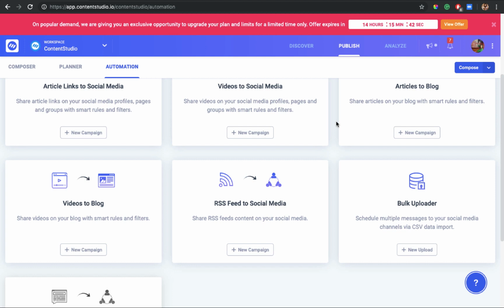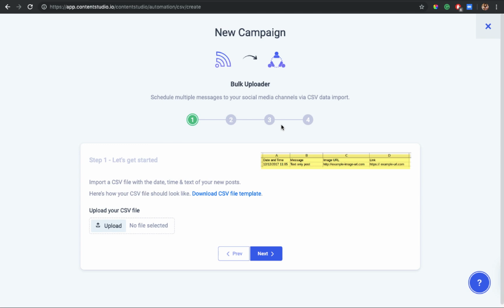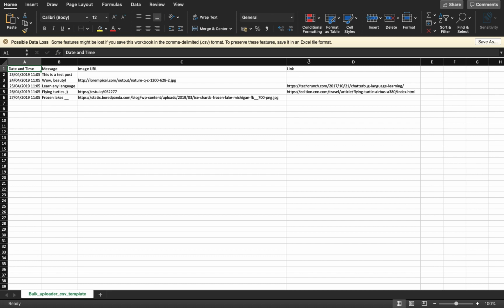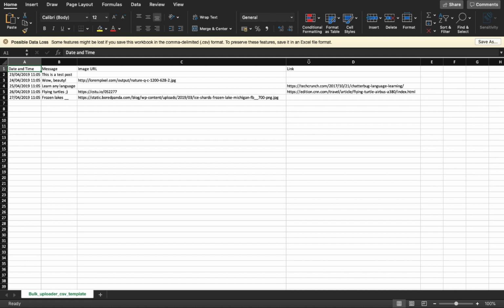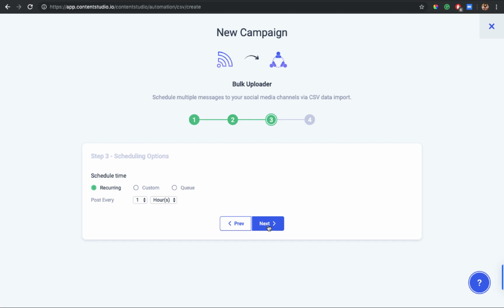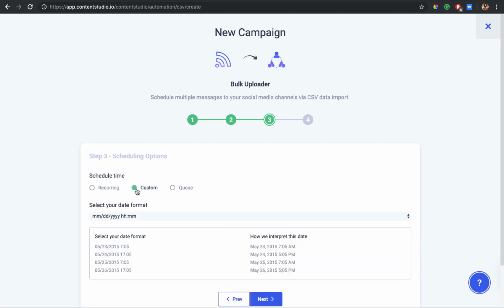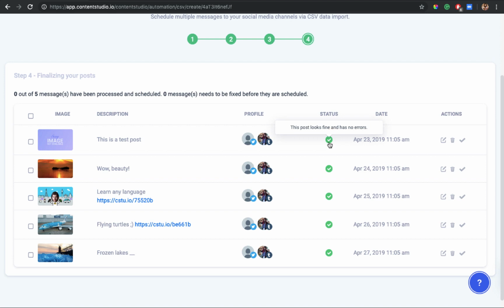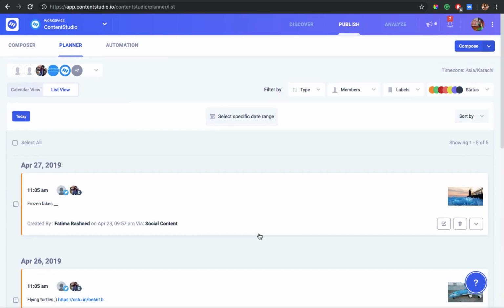ContentStudio... Bulk Upload and Schedule Content via CSV to ContentStudio!